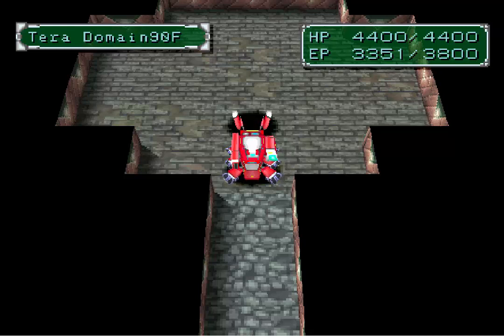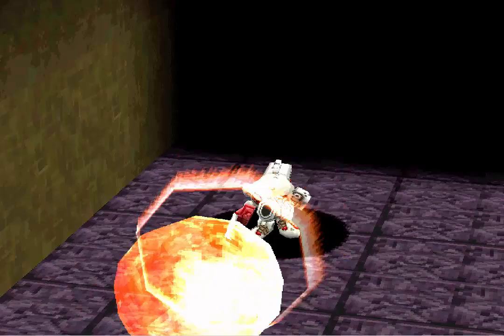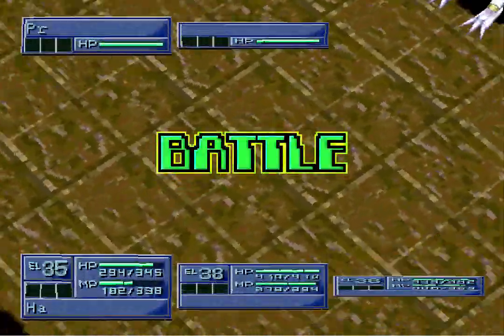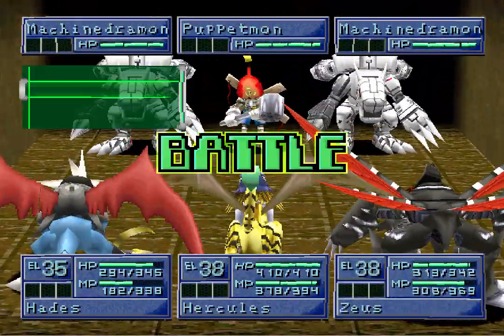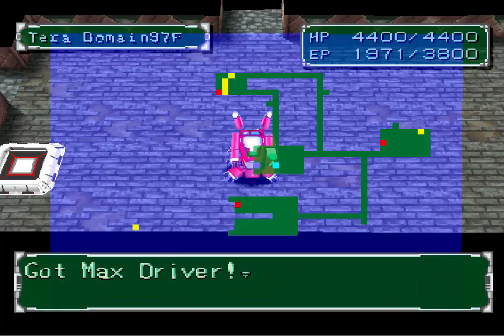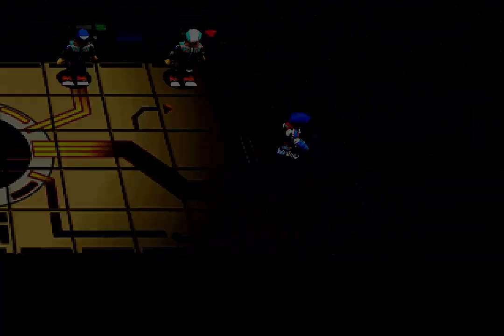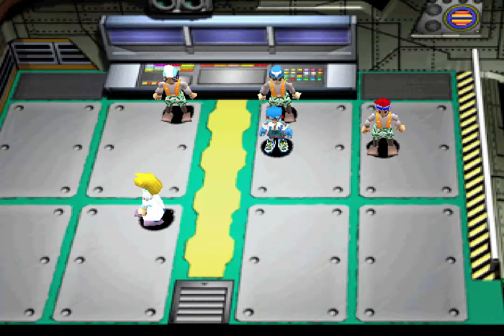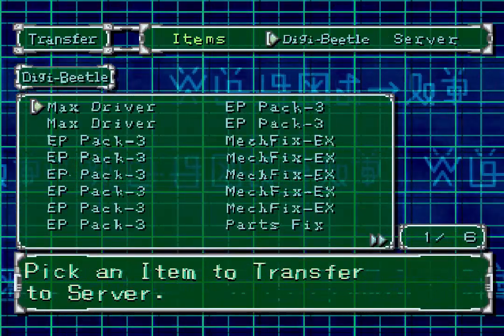Digimon World 2 - Episode 98 - Tera Domain 90F - 99F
We continue onwards on our exploration of Tera Domain we are now 90 Floors down and we can see this is gonna be a trek. Continue to dive deeper into this domain as we test the durability of our team.